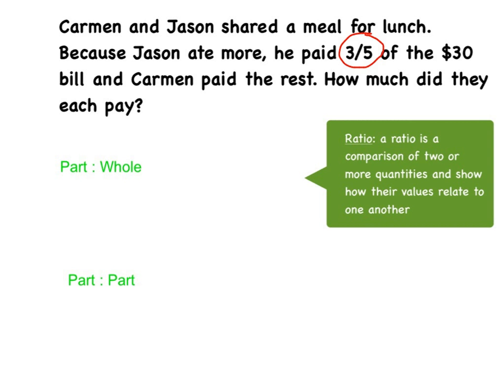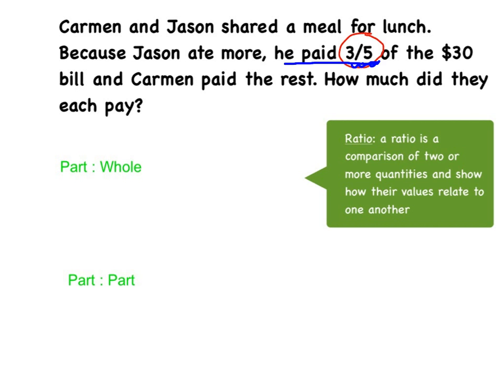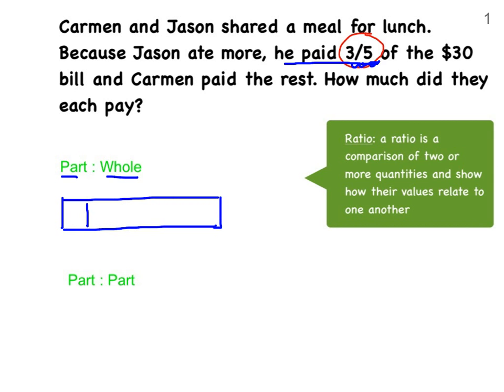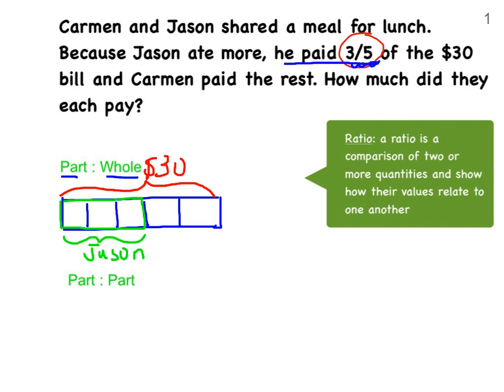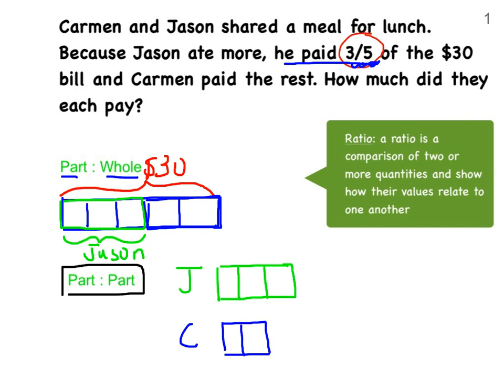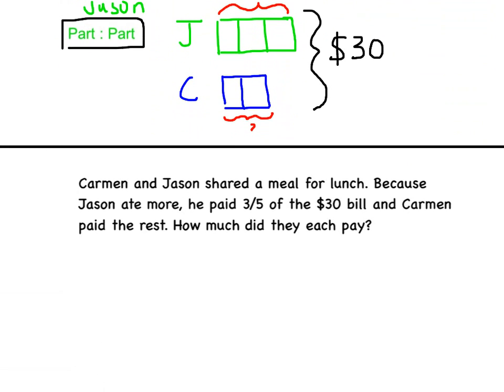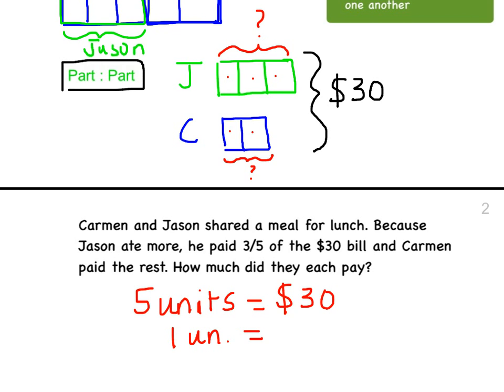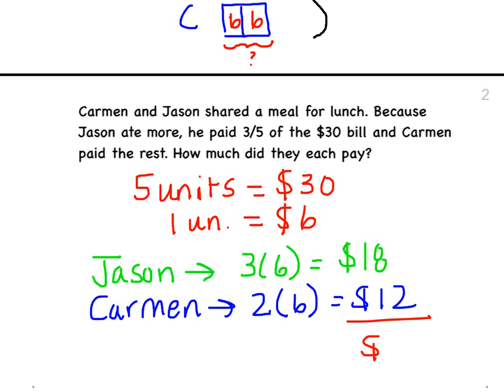Jason and Carmen